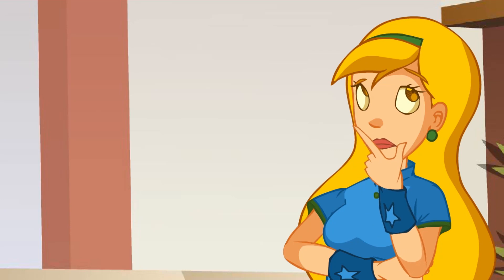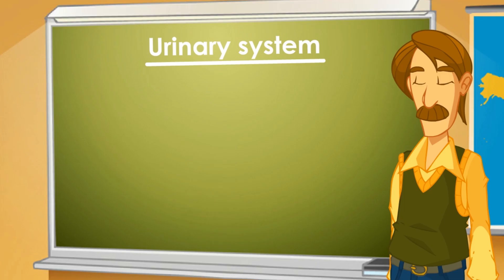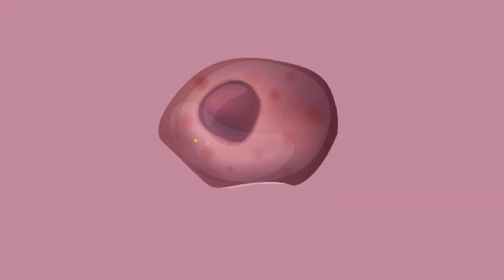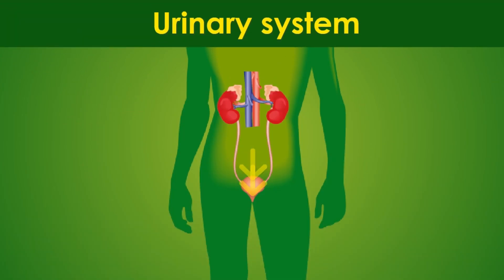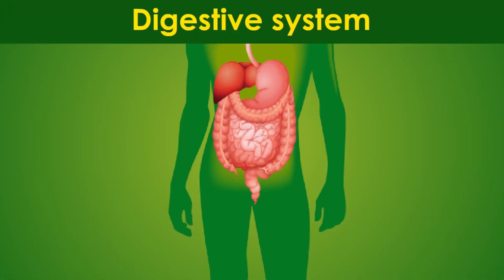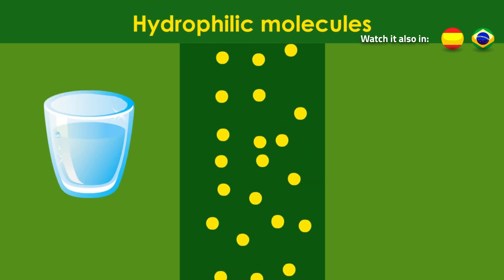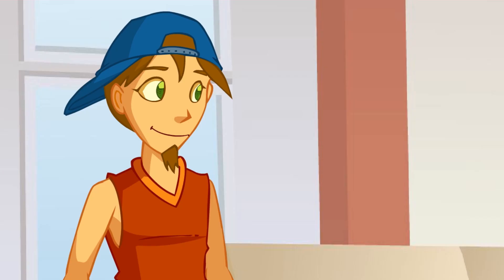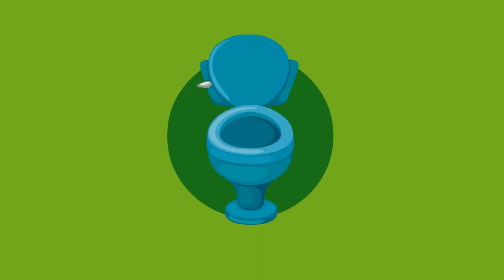How the Excretory System Works | Educational Videos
The system or excretory system is responsible for removing toxins and waste from our body. The excretory system consists of the urinary tract, lungs and skin.